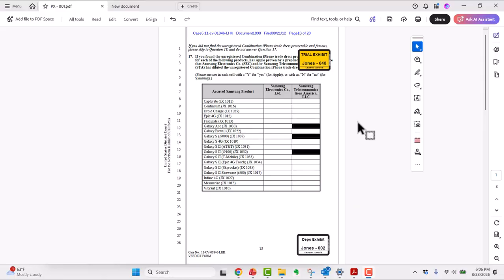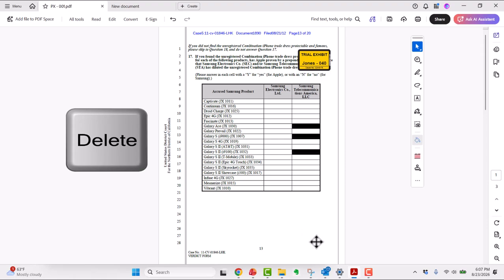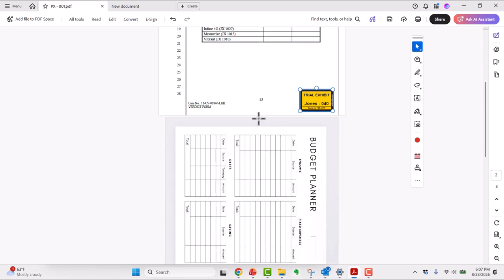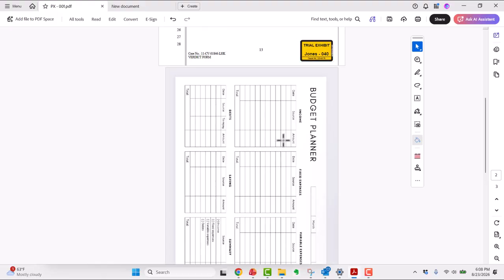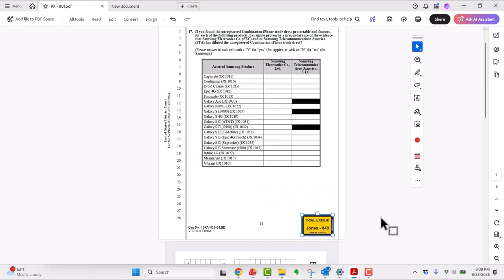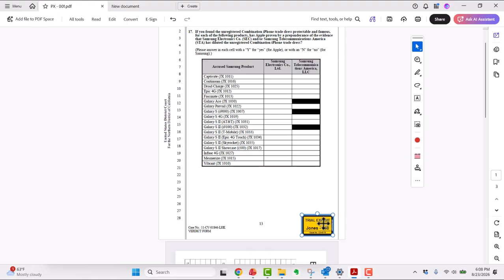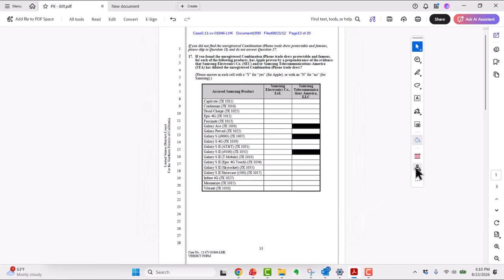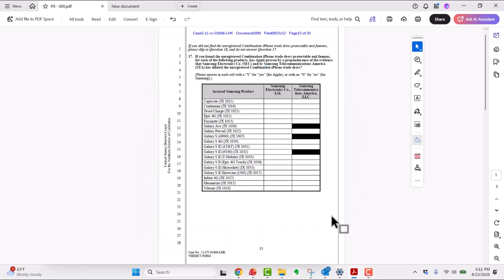Delete, Move, Resize & Rotate Your E-Sticker in Adobe Acrobat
Placed your E-Sticker in the wrong spot? Need it a little larger, smaller, or turned to fit the page? No problem.

In this quick tutorial, you’ll learn how to adjust an E-Sticker after it has been placed on your PDF in Adobe Acrobat. We’ll cover the basic controls you can use to delete, reposition, resize, and rotate your digital exhibit sticker without starting over.

You’ll learn how to:

Delete an E-Sticker you no longer need
Move a sticker to a better position on the page
Resize your E-Sticker to fit your document
Rotate a sticker when the page layout requires it
Make quick adjustments while preparing a set of PDF exhibits
Use the Scaling feature

These simple Acrobat techniques make it easy to keep your digital exhibits looking clean, consistent, and professional—even when every document in your exhibit set is a little different.

ExhibitSticker.com E-Stickers are designed for court reporters, paralegals, legal assistants, attorneys, litigation support professionals, and anyone preparing electronic exhibits for depositions, hearings, or trial.

Visit ExhibitSticker.com to learn more about digital exhibit stamping in Adobe Acrobat.

ExhibitSticker.com — The solution to a sticky situation.